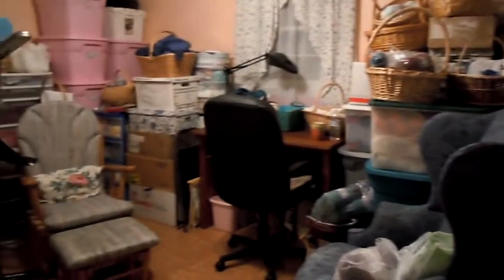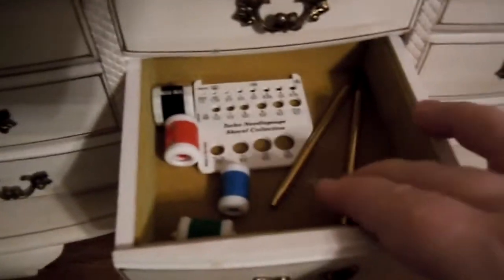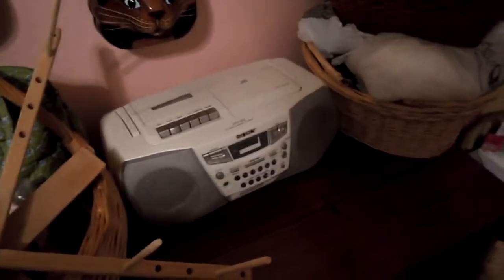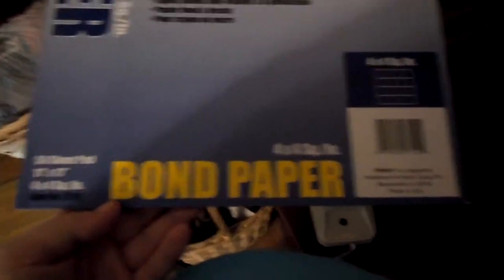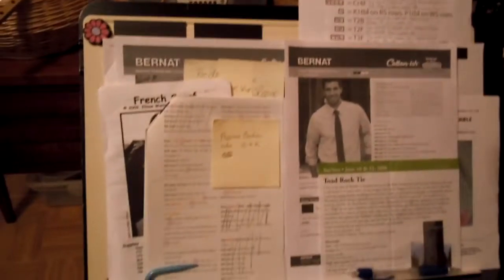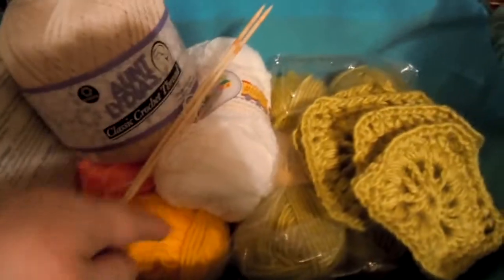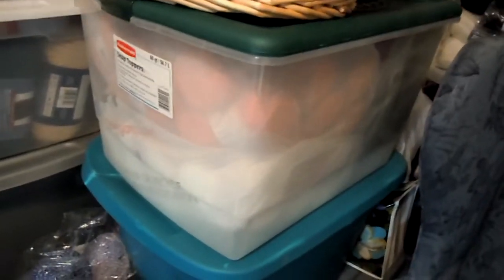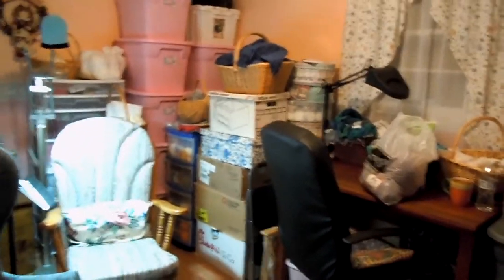My Craft Room Tour - LONG video!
I just finished remodeling my craft room.  Of course, I never really ever FINISH remodeling it.  It's always needing to be fine-tuned.  In this video, I give you a full tour.  I hope you enjoy your visit! :)